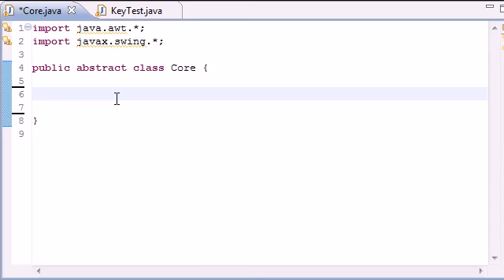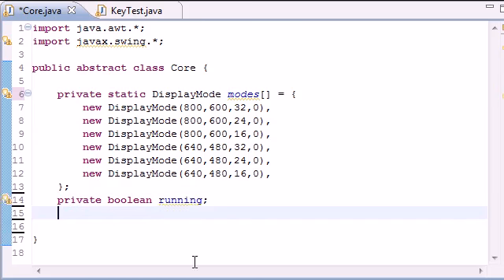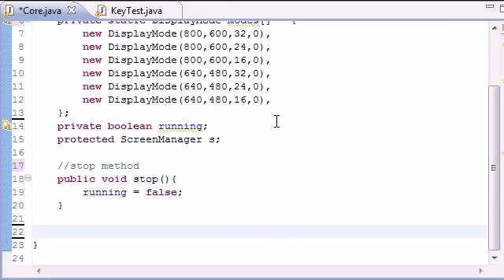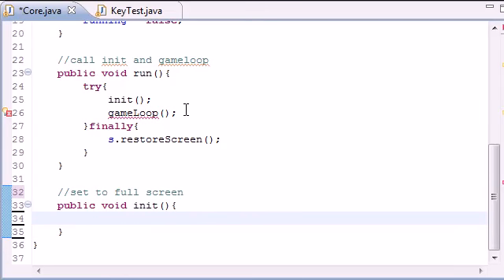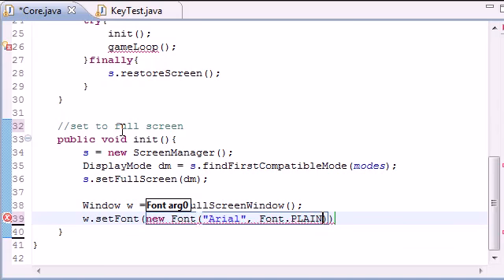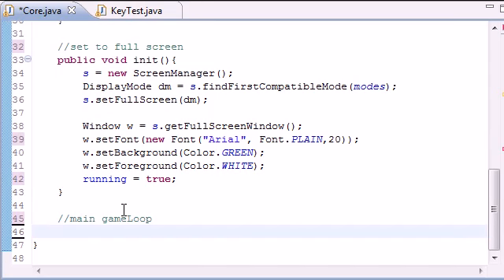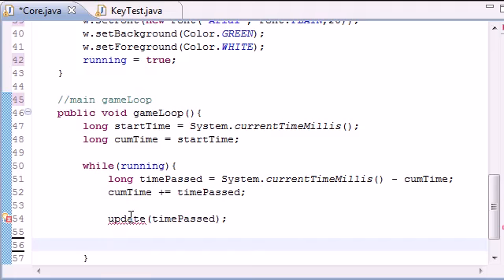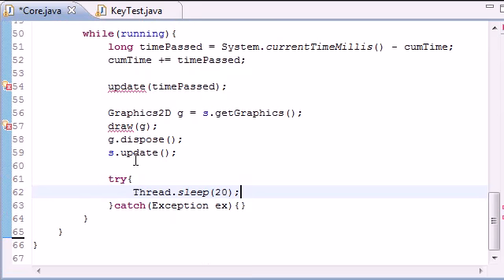Java Game Development – 27 – Creating a Core Class